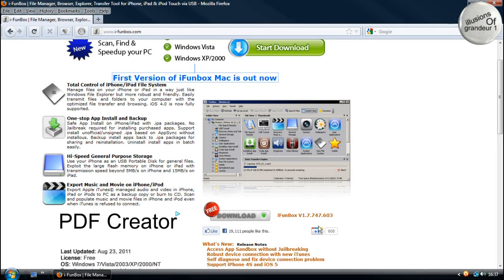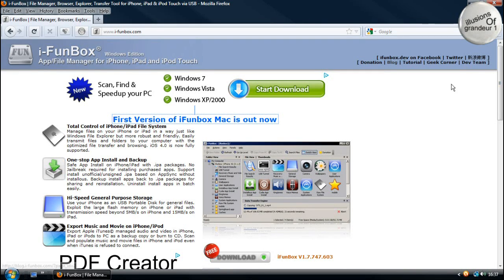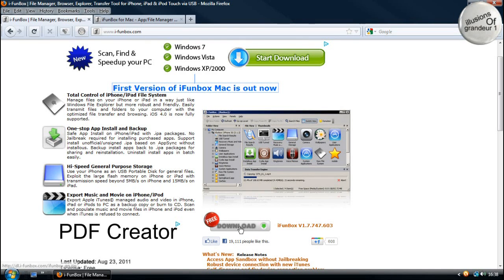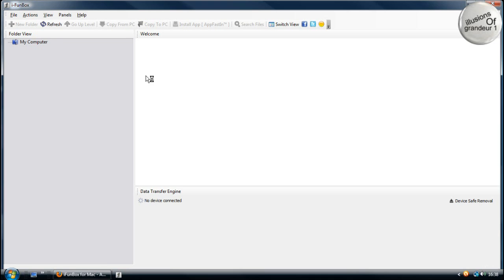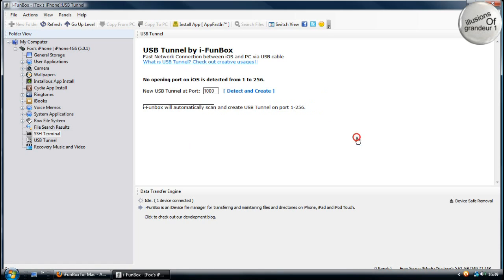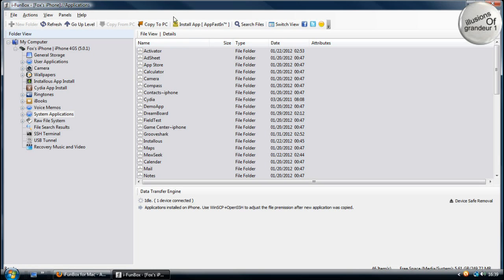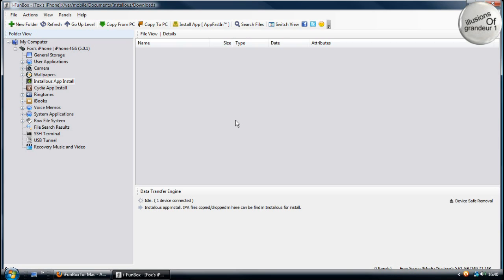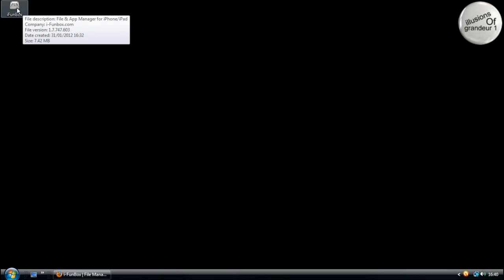iFunbox | SSH without WIFI using USB | All Devices and iOS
Total Control of iPhone/iPad File System
Manage files on your iPhone or iPad in a way just like Windows File Explorer but more robust and friendly. Easily transmit files and folders to your computer with the optimized file transfer and browsing. iOS 4.0 is now fully supported.

One-stop App Install and Backup
Safe App Install on iPhone/iPad with .ipa packages. No Jailbreak required for installing purchased apps. Support install unofficial/unsigned .ipa based on AppSync without installous. Backup install apps back to .ipa packages for sharing and reinstallation. Uninstall install apps in batch easily.

Hi-Speed General Purpose Storage
Use your iPhone as an USB Portable Disk for general files. Exploit the large flash memory on iPhone or iPad with transmission speed beyond 5MB/s on iPhone and 15MB/s on iPad.

Export Music and Movie on iPhone/iPod
Export Apple iTunes© managed audio and video in iPhone, iPad or iPods to PC as a backup copy or burn to CD. Scan and populate music and movie files in iPhone and iPod even when iTunes is refused to connect.

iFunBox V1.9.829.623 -